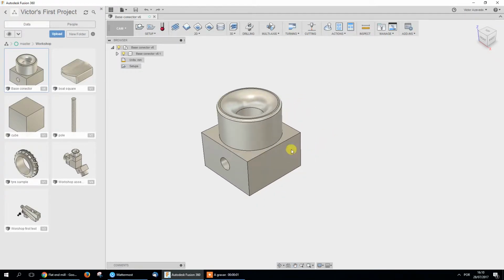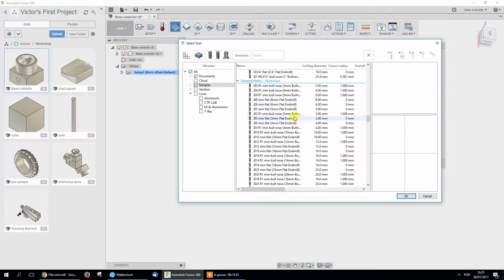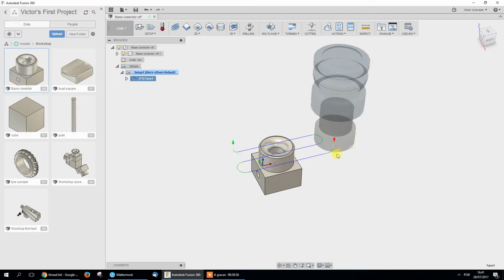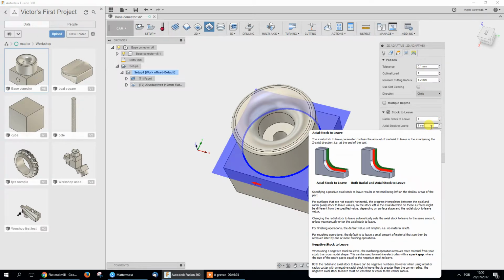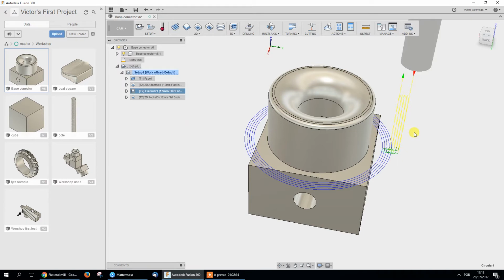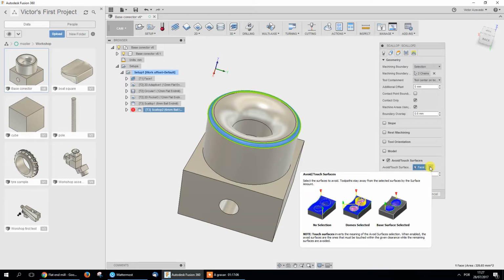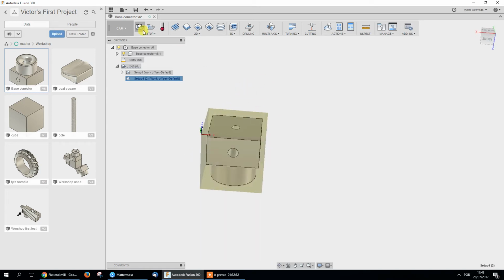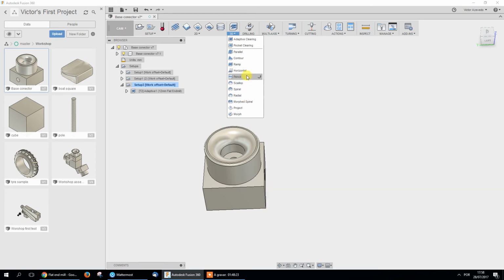Fusion 360 CAM (workshop 4º and last session)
This video demonstrate how to prepare your part to CAM in a CNC machine.